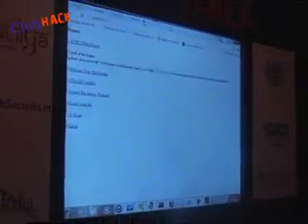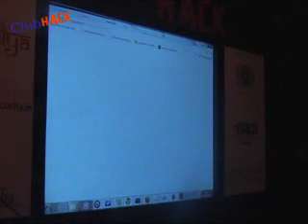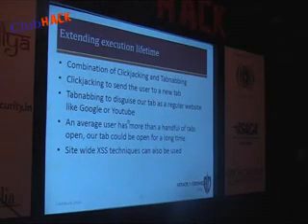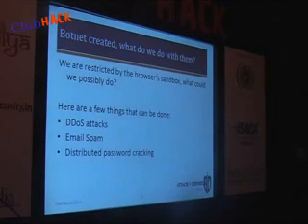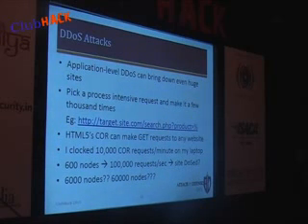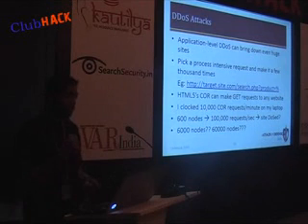Attacking with HTML5 - Part 4 - ClubHack 2010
Lava Kumar presentated "Attacking with HTML5" at ClubHack2010 Conference.
This presentation shows how existing 'HTML4' sites can be attacked using HTML5 features in a number of interesting ways. Then it shows how it is possible to use the browser to perform attacks that were once thought to require code execution outside the sandbox. Finally a look at an attack where the attacker is not interested in the victim's data or a shell on the machine but is instead after something that might perhaps even be legal to steal!